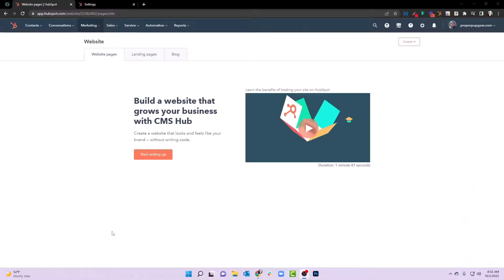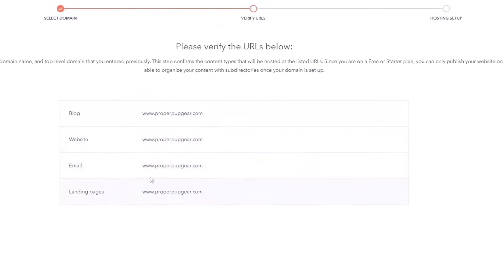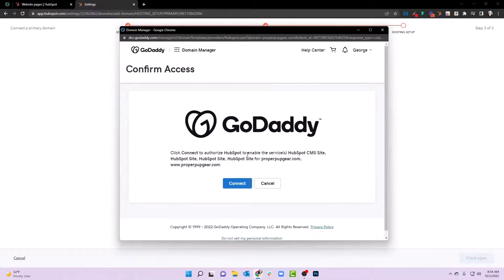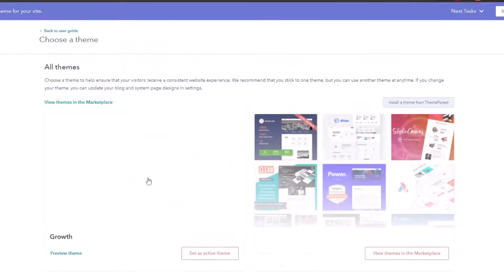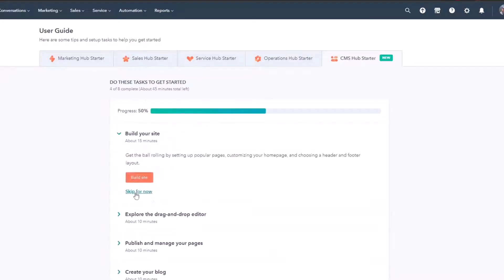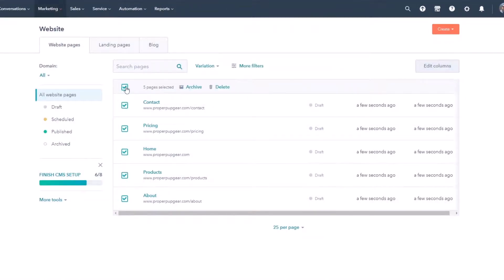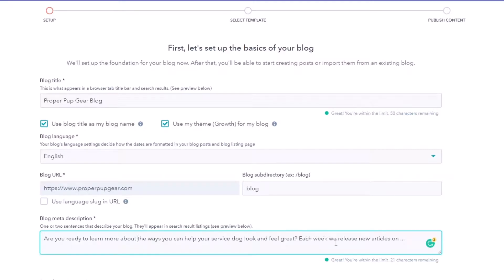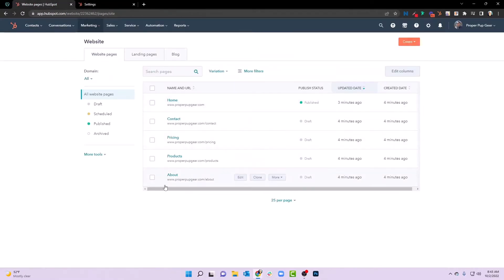HubSpot CMS Domains, Redirect, and Setup User Guide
In this HubHeroes HubSpot tutorial, I share with you how to get started with the HubSpot CMS. We cover items like adding your domain to HubSpot, setting up a domain redirect, and other CMS setup user guide items.

0:00 HubSpot CMS getting started
0:30 In this HubSpot tutorial
1:00 HubSpot CMS website welcome screen
1:24 Connecting your domain to HubSpot CMS
2:14 What if I use a 3rd Party CMS
4:27 HubSpot CMS setup guide
4:35 Selecting a HubSpot CMS theme
5:46 Building your site on HubSpot CMS
6:20 Setting your header and footer options in the HubSpot CMS
6:55 Publishing a page on HubSpot CMS
7:20 Creating a blog with HubSpot CMS
7:42 Setting your blog slug
8:30 HubSpot CMS completion celebration
8:40 Setting up a redirect domain
9:40 Getting help from George B. Thomas

If you have questions about the HubSpot CMS, make sure you reach out and let us know.

To keep watching more tutorials on HubSpot features, watch this playlist.